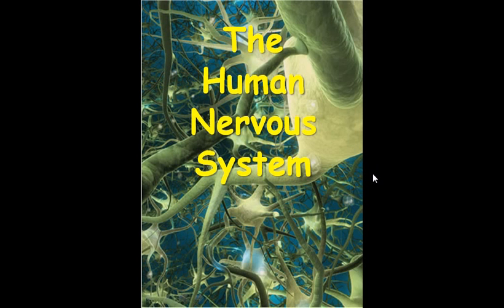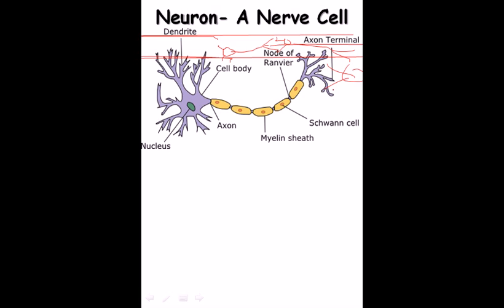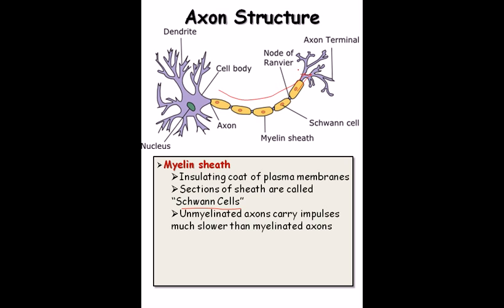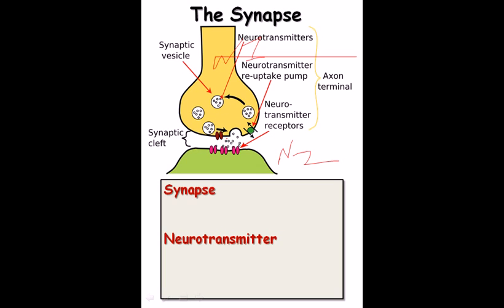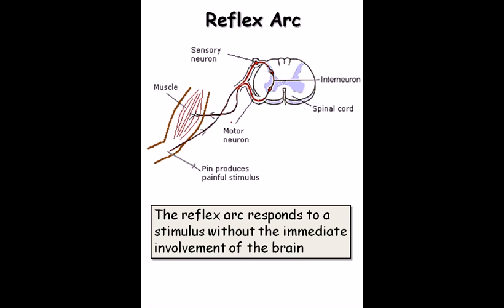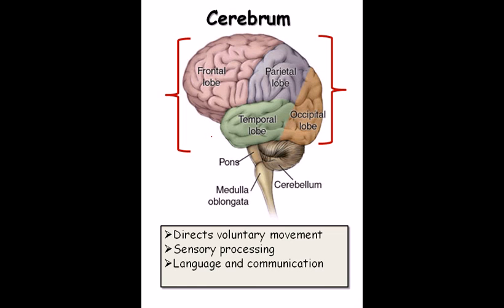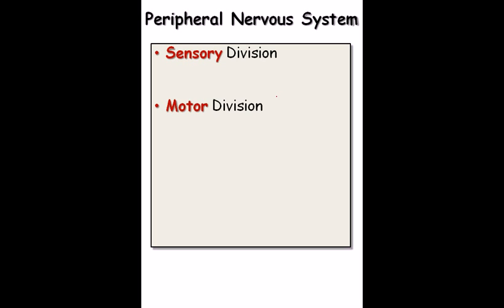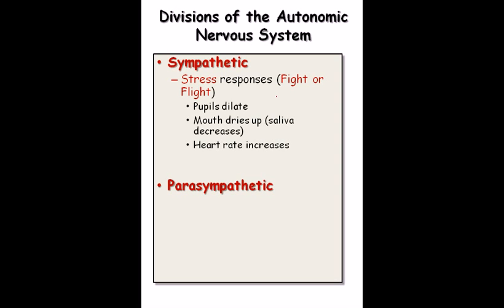33. Nervous system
The nervous system is the part of an animal's body that coordinates the voluntary and involuntary actions of the animal and transmits signals between different parts of its body. In most types of animals it consists of two main parts, the central nervous system (CNS) and the peripheral nervous system (PNS). The CNS contains the brain and spinal cord. The PNS consists mainly of nerves, which are long fibers that connect the CNS to every other part of the body. The PNS includes motor neurons, mediating voluntary movement, the autonomic nervous system, comprising the sympathetic nervous system and the parasympathetic nervous system and regulating involuntary functions, and the enteric nervous system, a semi-independent part of the nervous system whose function is to control the gastrointestinal system.

At the cellular level, the nervous system is defined by the presence of a special type of cell, called the neuron, also known as a "nerve cell". Neurons have special structures that allow them to send signals rapidly and precisely to other cells. They send these signals in the form of electrochemical waves traveling along thin fibers called axons, which cause chemicals called neurotransmitters to be released at junctions called synapses. A cell that receives a synaptic signal from a neuron may be excited, inhibited, or otherwise modulated. The connections between neurons form neural circuits that generate an organism's perception of the world and determine its behavior. Along with neurons, the nervous system contains other specialized cells called glial cells (or simply glia), which provide structural and metabolic support.

Nervous systems are found in most multicellular animals, but vary greatly in complexity.[1] The only multicellular animals that have no nervous system at all are sponges, placozoans and mesozoans, which have very simple body plans. The nervous systems of ctenophores (comb jellies) and cnidarians (e.g., anemones, hydras, corals and jellyfishes) consist of a diffuse nerve net. All other types of animals, with the exception of a few types of worms, have a nervous system containing a brain, a central cord (or two cords running in parallel), and nerves radiating from the brain and central cord. The size of the nervous system ranges from a few hundred cells in the simplest worms, to on the order of 100 billion cells in humans.

At the most basic level, the function of the nervous system is to send signals from one cell to others, or from one part of the body to others. The nervous system is susceptible to malfunction in a wide variety of ways, as a result of genetic defects, physical damage due to trauma or poison, infection, or simply aging. The medical specialty of neurology studies the causes of nervous system malfunction, and looks for interventions that can prevent it or treat it. In the peripheral nervous system, the most commonly occurring type of problem is failure of nerve conduction, which can have a variety of causes including diabetic neuropathy and demyelinating disorders such as multiple sclerosis and amyotrophic lateral sclerosis. Source of the article published in description is Wikipedia. I am sharing their material. Copyright by original content developers of Wikipedia.